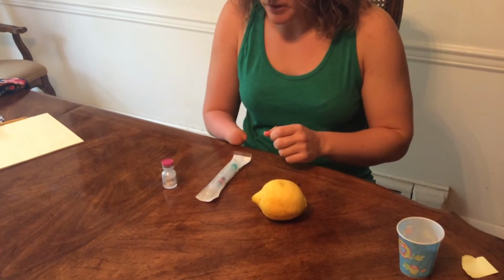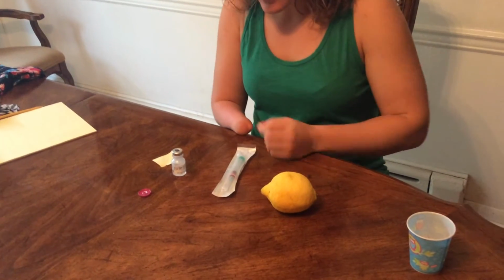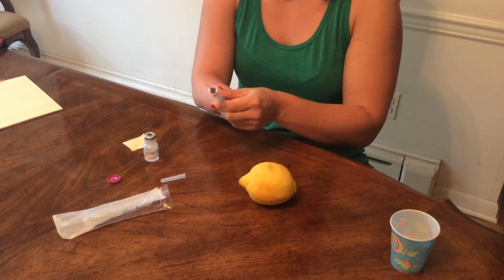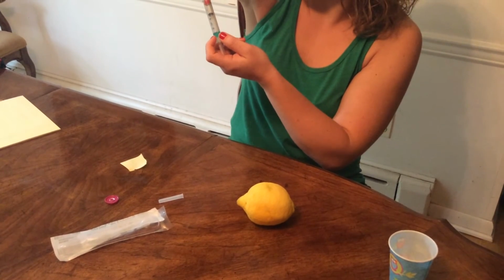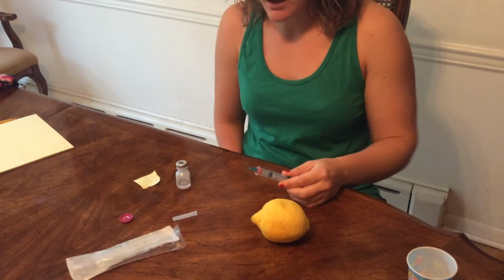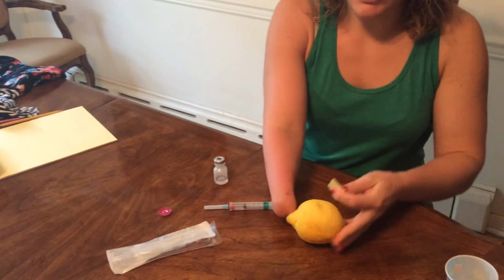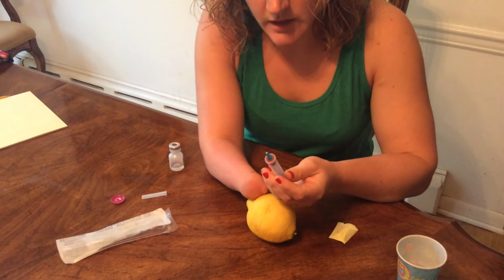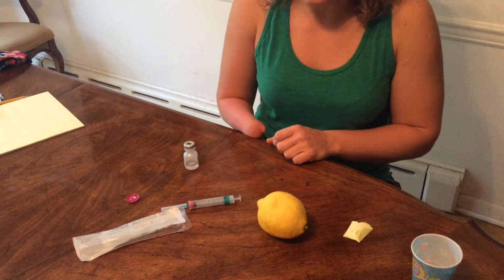1 Handed Injection